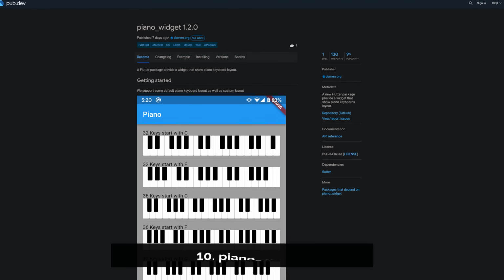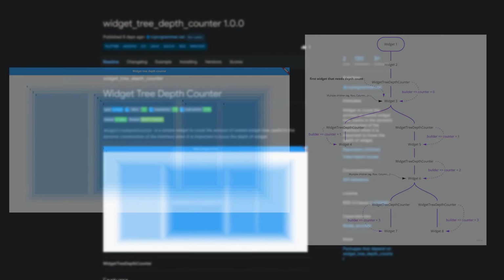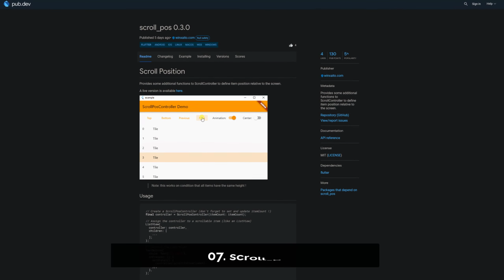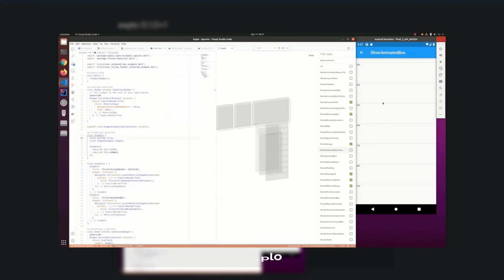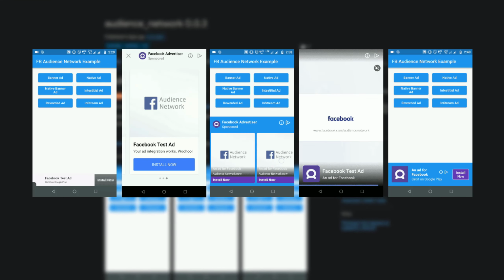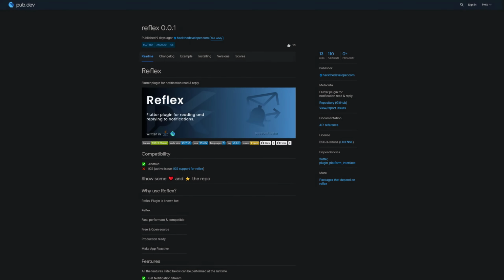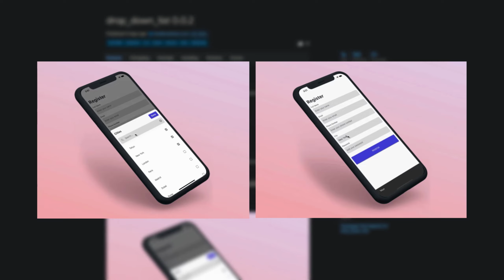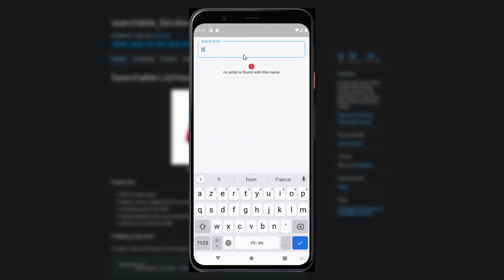Flutter Searchable ListView, Render Tree Explorer & Co. - 50 - PUB.DEV RELEASES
Week 50 brings a flutter searchable listview package. On top of that we also a 3D representation of the render tree and many more useful packages. (Girlfriend Edition today, because I have a cold and sore throat.)

🕒 TIMESTAMPS:
00:00 - opening
00:13 - piano_widget
00:21 - widget_tree_depth_counter
00:36 - flutter_avataaar
00:50 - scroll_pos
01:03 - explo
01:15 - audience_network
01:31 - flutter_m1_patcher
01:43 - reflex
01:54 - drop_down_list
02:06 - searchable_listview
02:21 - closing